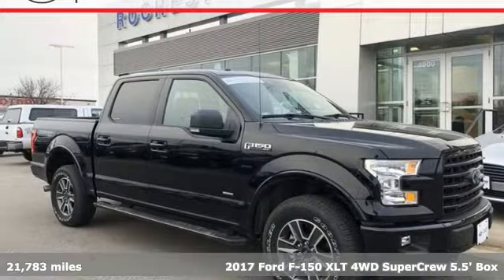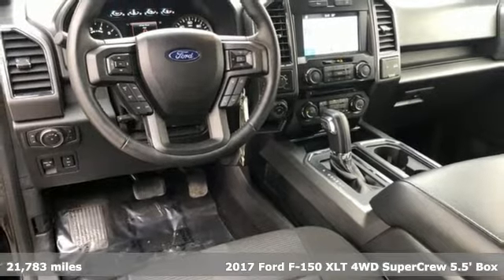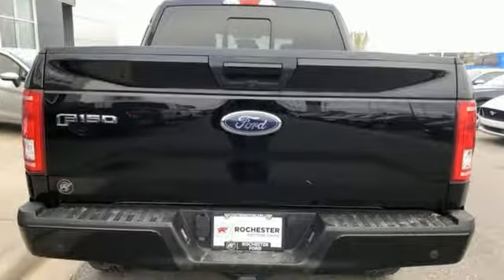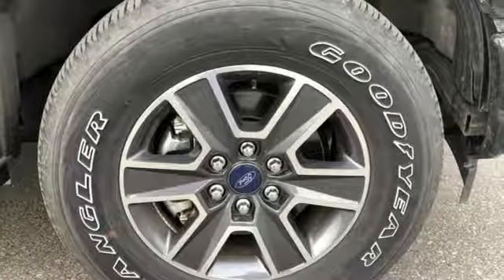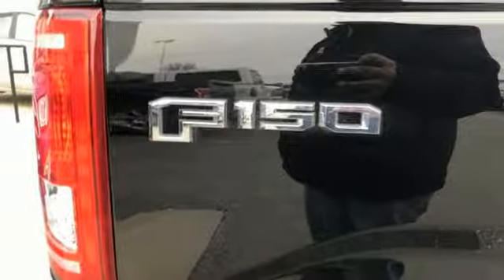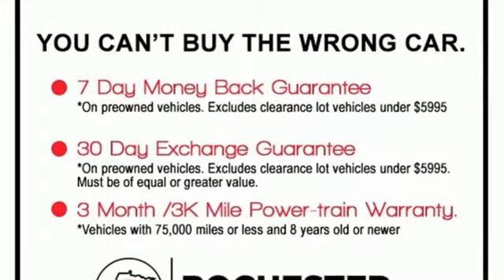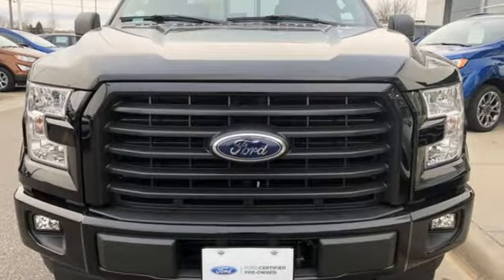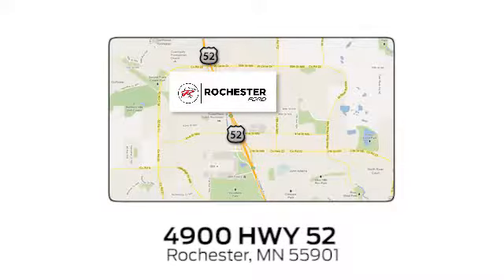Used 2017 Ford F-150 Rochester MN Winona, MN FA198104 - SOLD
Year: 2017
Make: Ford
Model: F-150
Trim: XLT
Engine: 2.7L V6 EcoBoost
Transmission: 6-Speed Automatic Electronic
Color: Black
Interior: Black
Mileage: 21783
Stock #: FA198104
VIN: 1FTEW1EP2HKC98910
Certified. Meets our Rigorous Inspection and Reconditioning Standards! F-150 XLT Shadow Black w/Remote Start + Navigation CARFAX One-Owner.

Address:
4900 Highway 52 North